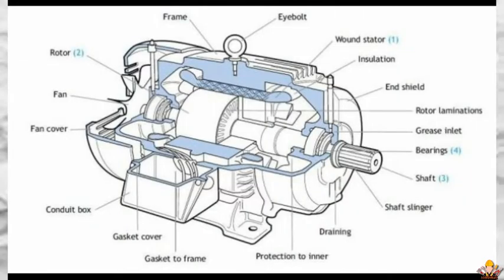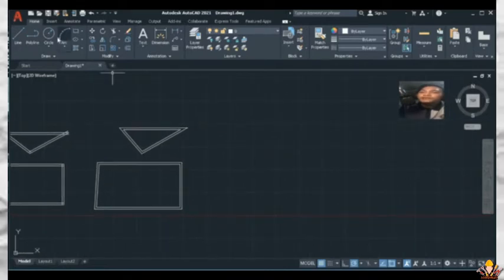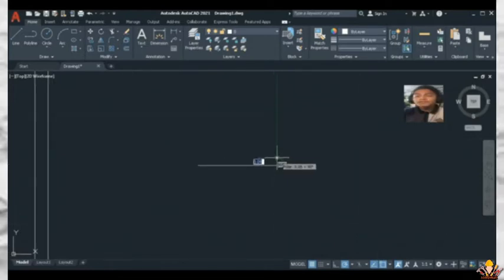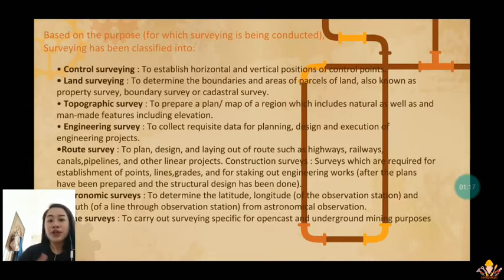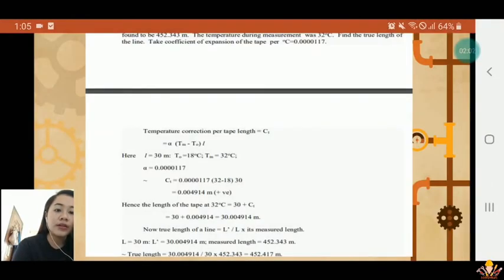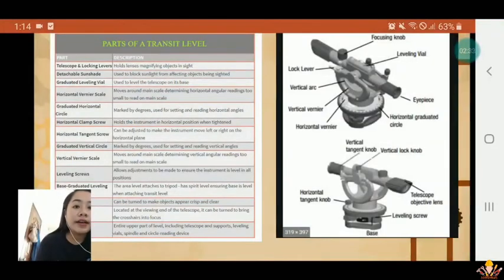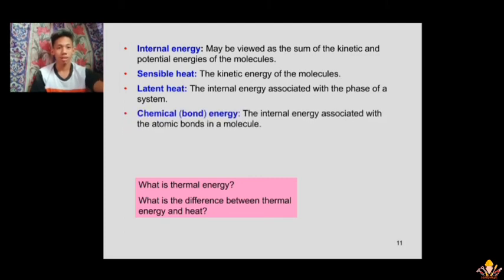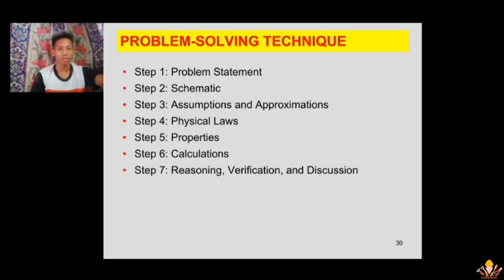DAY 4 | STI West Negros University Virtual Senior High School Immersion Training Program